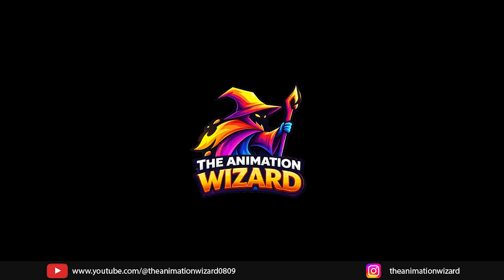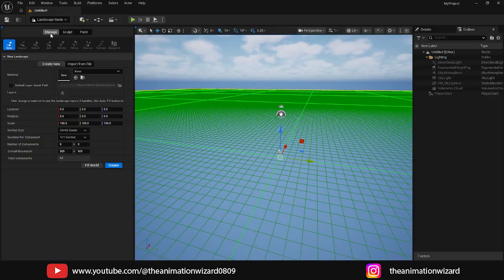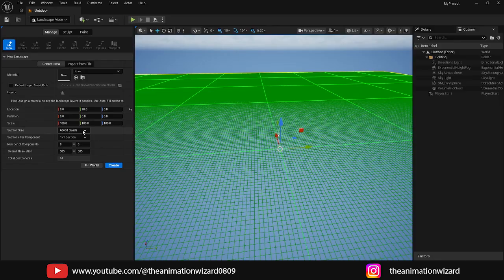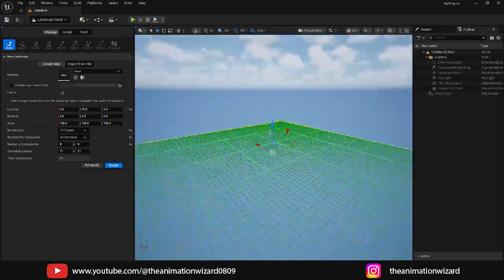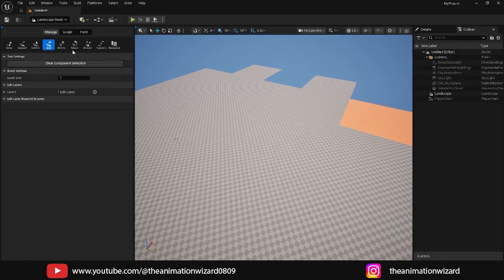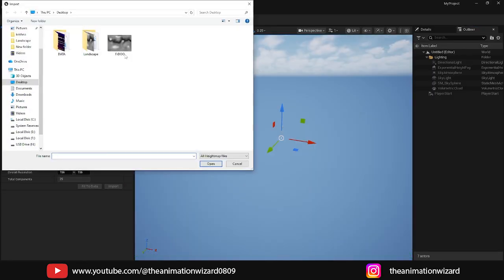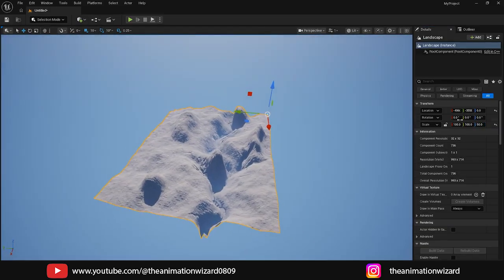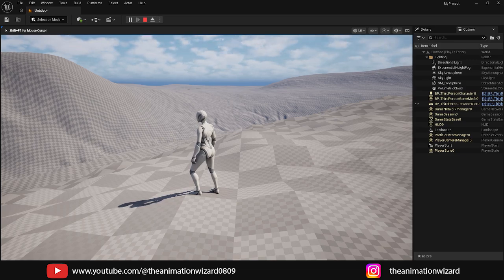Unreal Engine Fundamentals | Creating Landscapes in Unreal Engine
In this comprehensive Unreal Engine Fundamentals tutorial, you'll learn everything you need to know about creating realistic landscapes for games, cinematics, and virtual production. Whether you're a beginner or an aspiring environment artist, this step-by-step guide will help you understand the complete Landscape workflow in Unreal Engine.

This tutorial is perfect for:

🎮 Game Developers
🌍 Environment Artists
🎬 Virtual Production Artists
🏛️ ArchViz Designers
👨‍🎓 Students Learning Unreal Engine
🚀 Anyone Starting with Unreal Engine